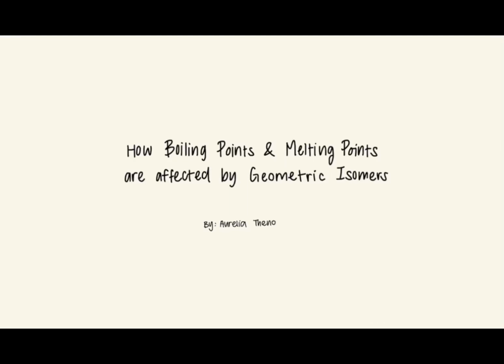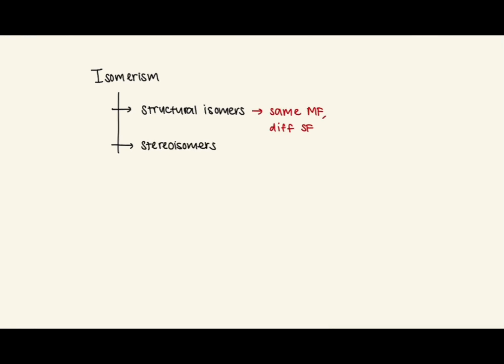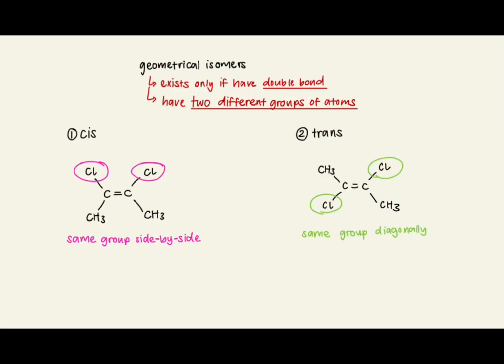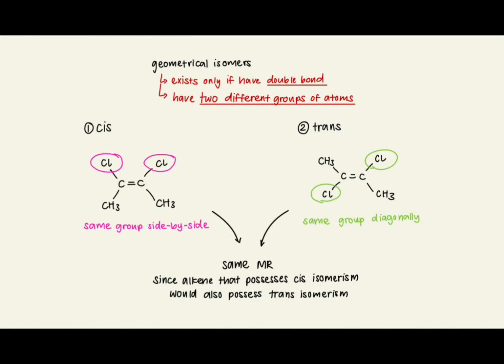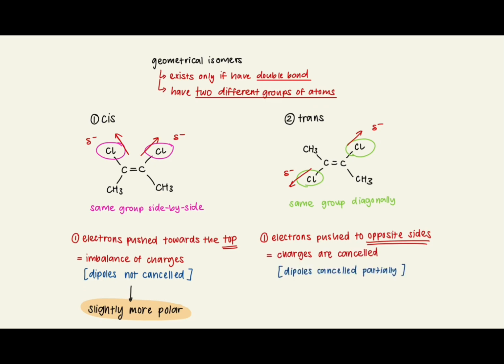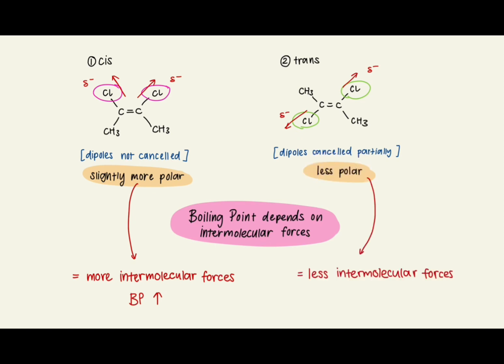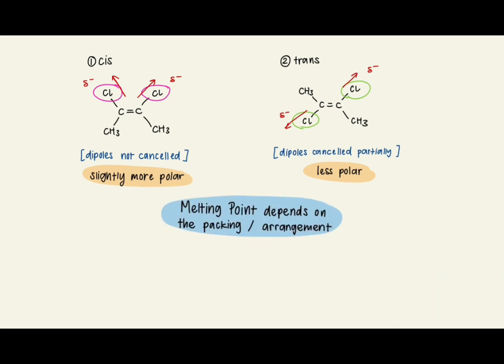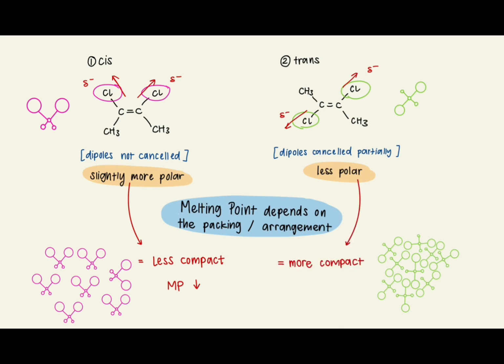Chemistry - How Boiling and Melting Points are affected by Geometrical Isomers